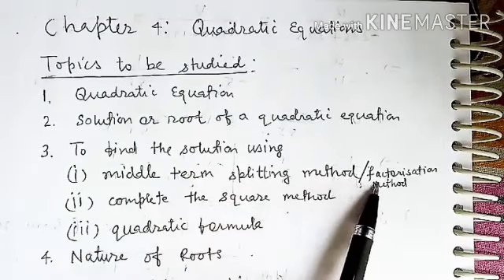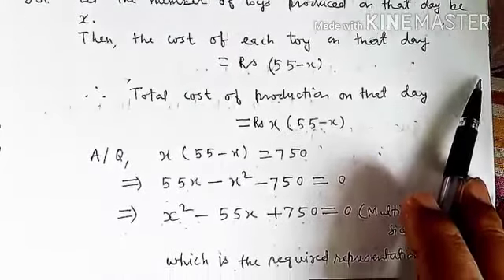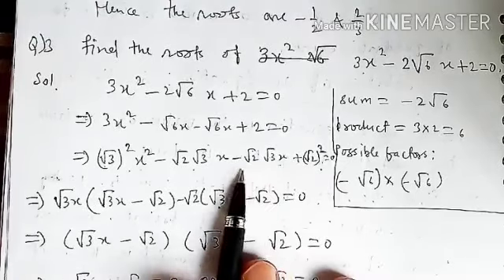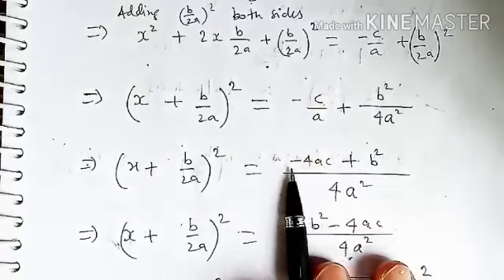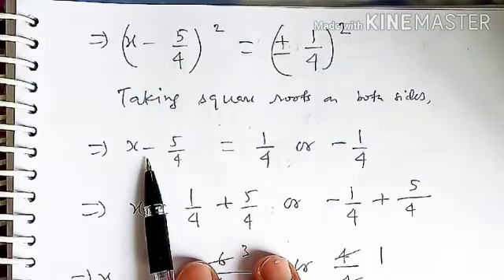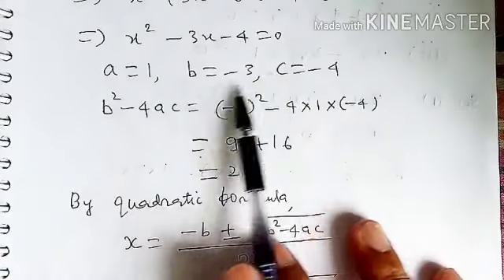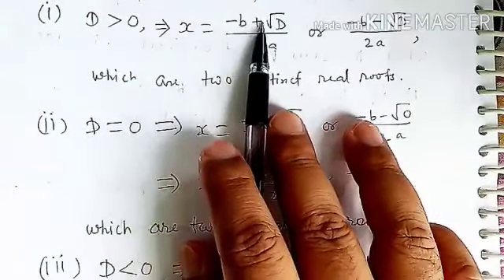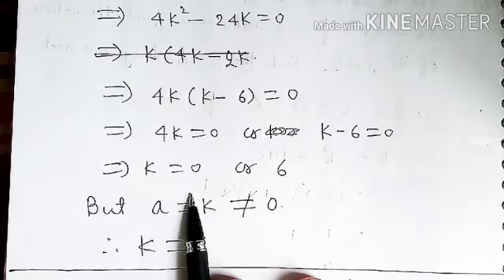10 Quadratic Equations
1.Quadratic equation
2. Solution of a quadratic equation using l factorization method ll completing the square method lII quadratic formula or Sridharacharya's Formula
3. Nature of roots